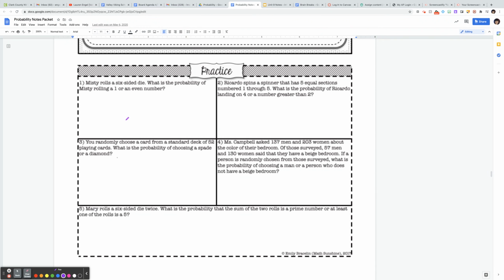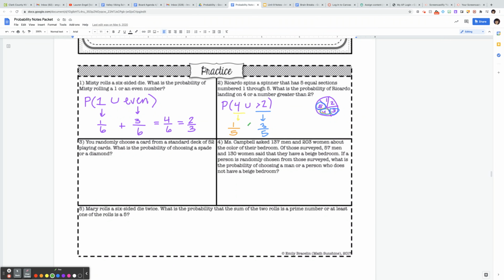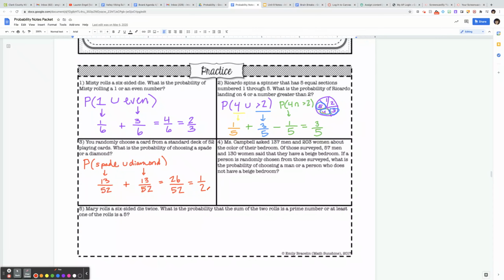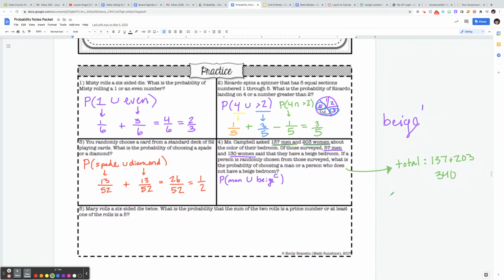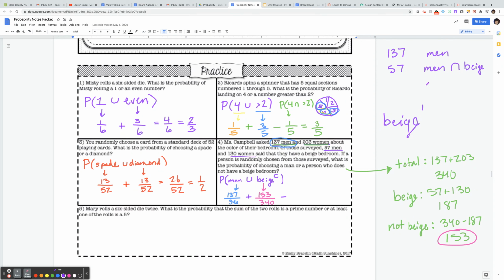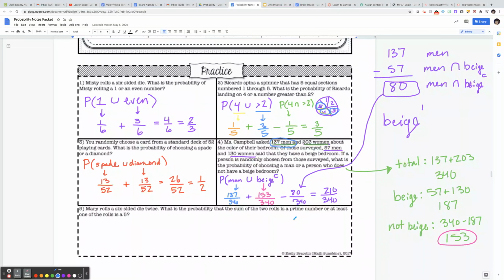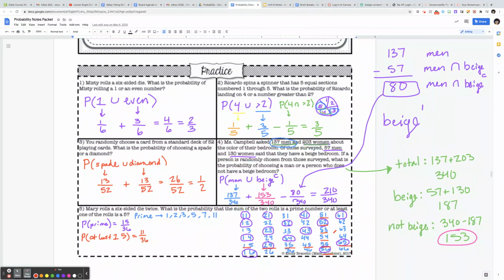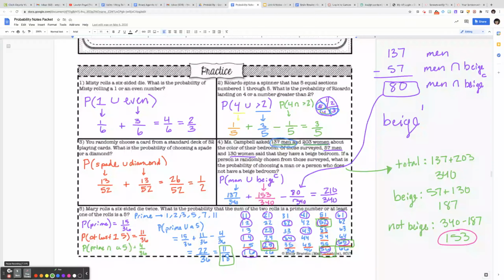Addition Rule Practice Problems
Check out this video for more practice and extra examples on the addition rule for probability.